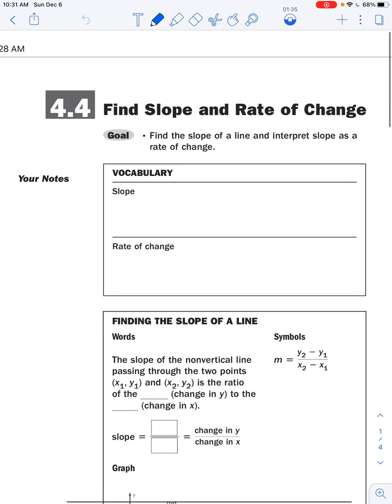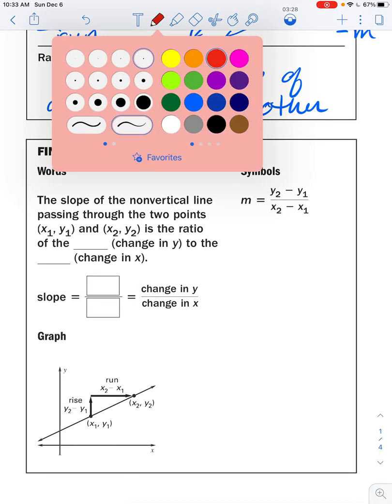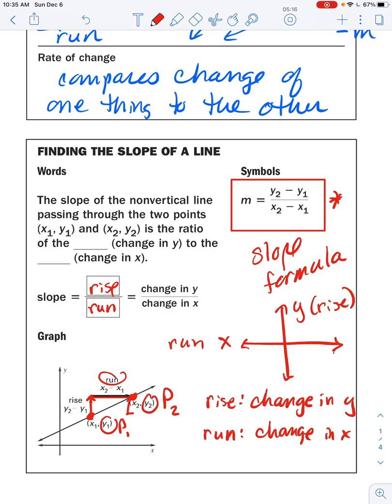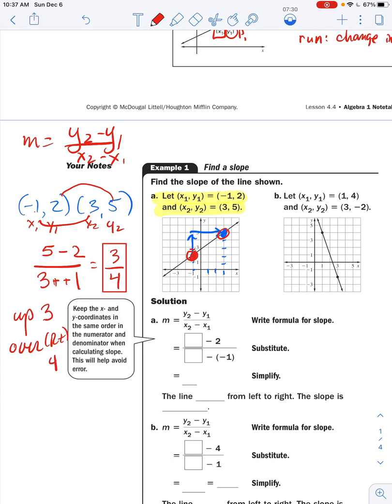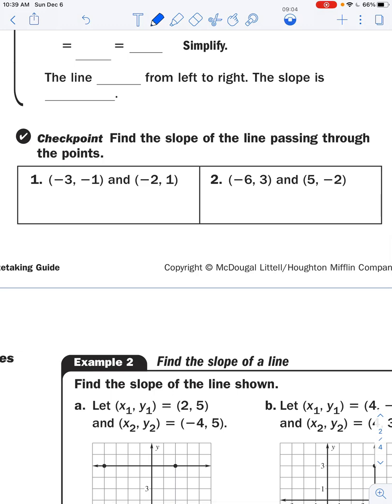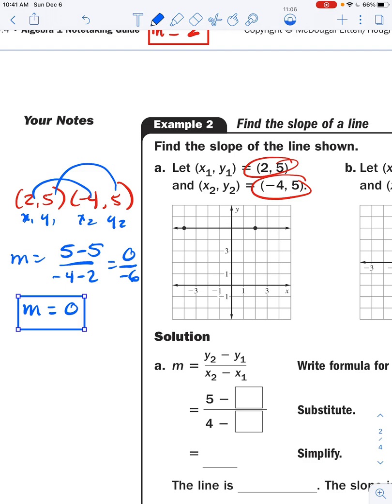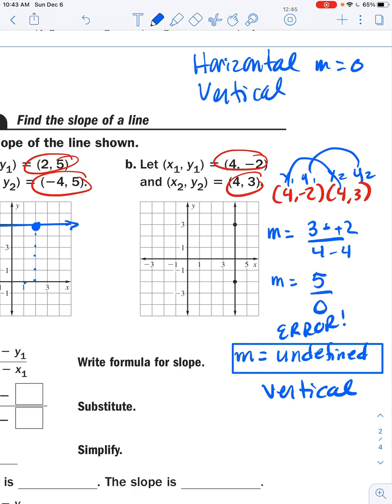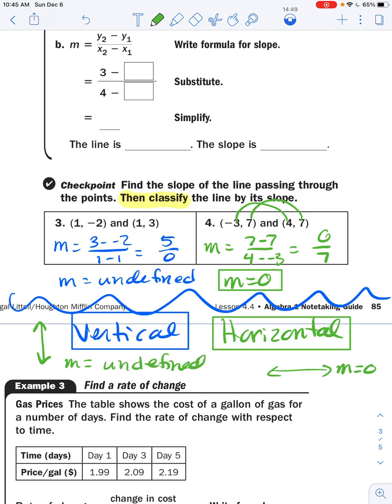4.4 Slope formula notes